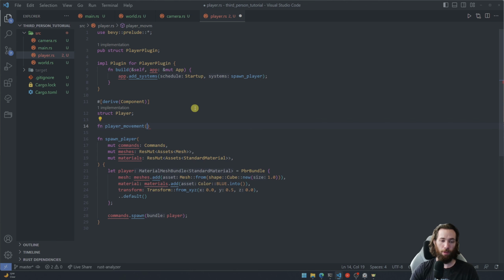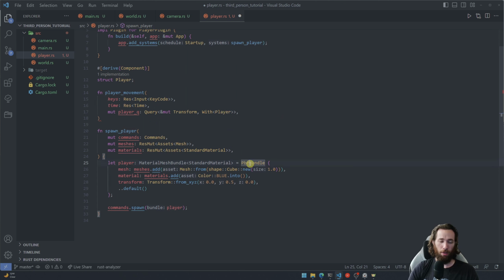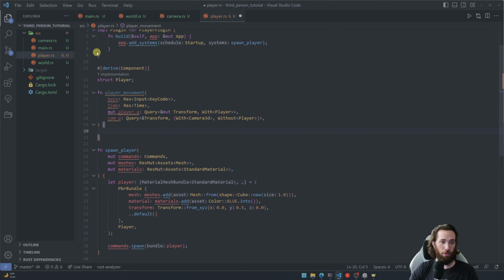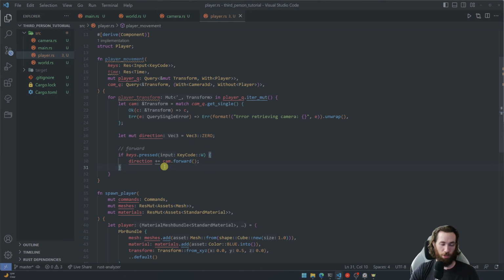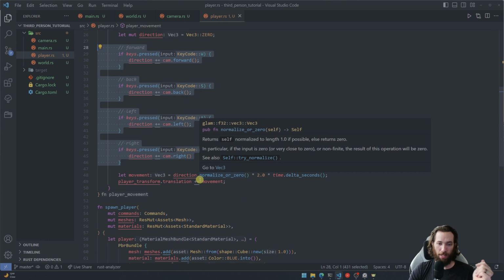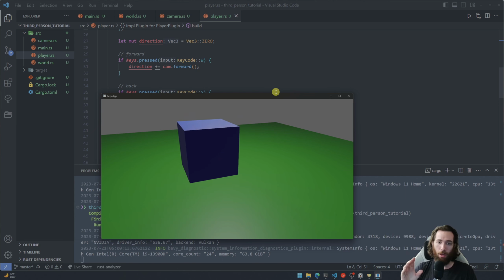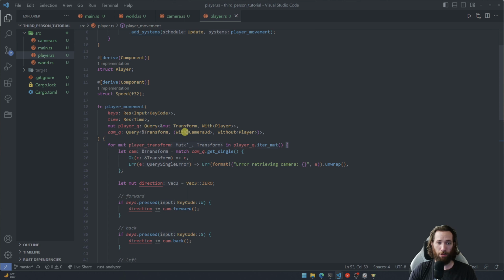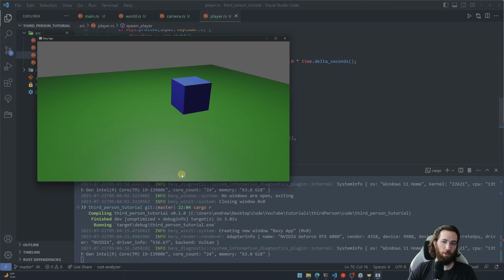Bevy 3d Third Person Tutorial | Part 3 | Movement Controls